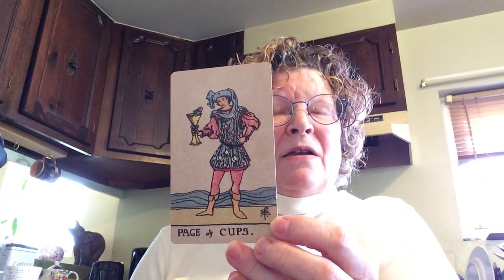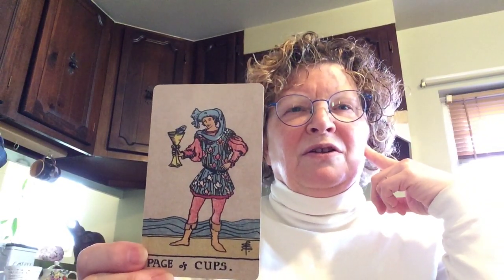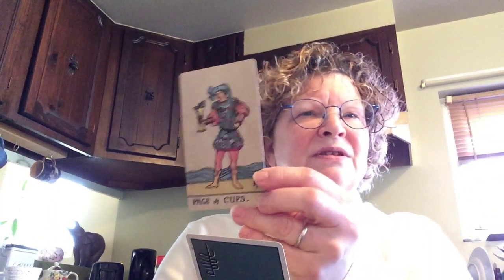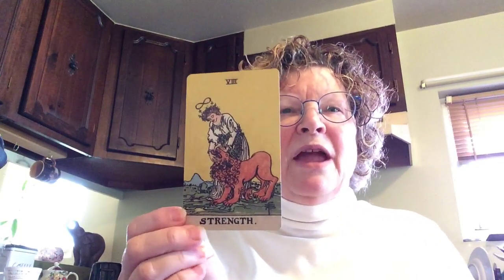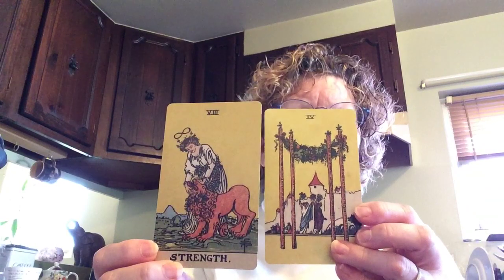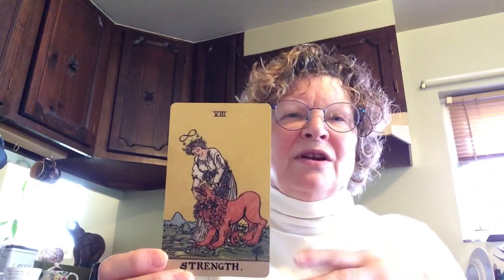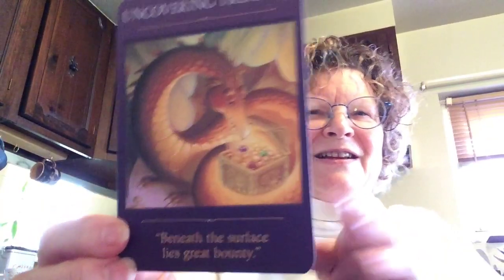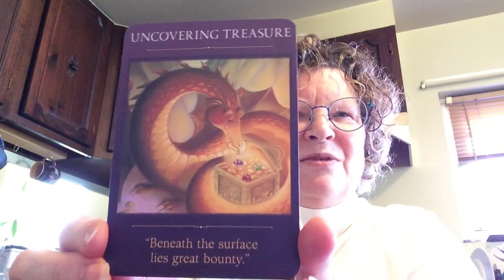Wednesday Tarot Wisdom!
Wednesday  Tarot Wisdom is back! Woot!